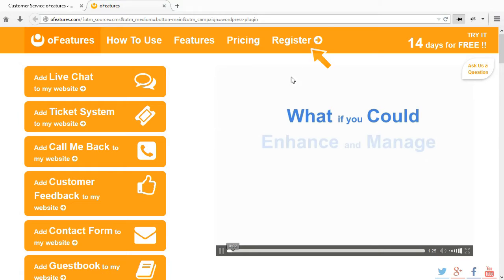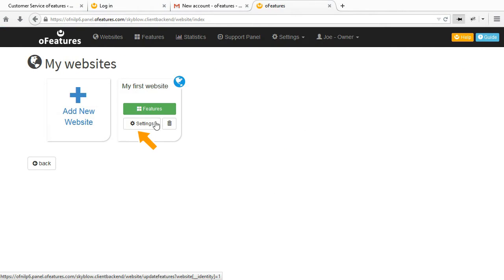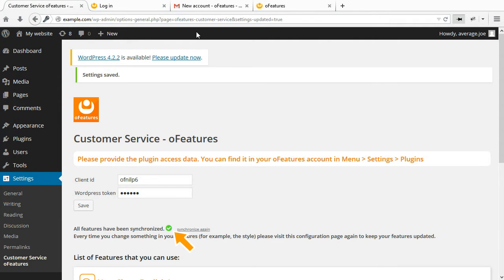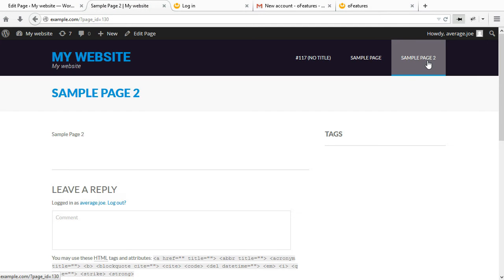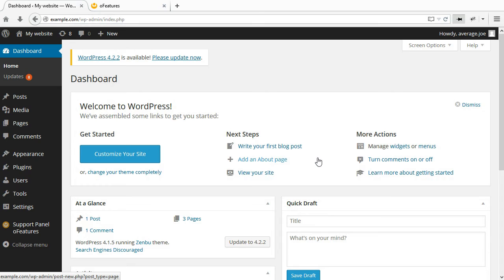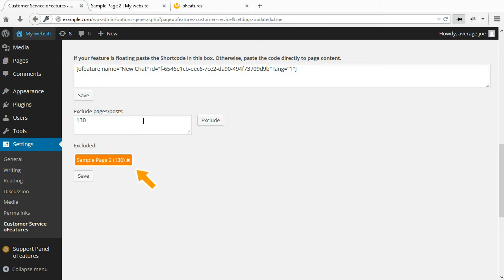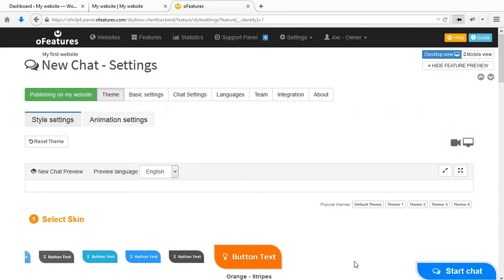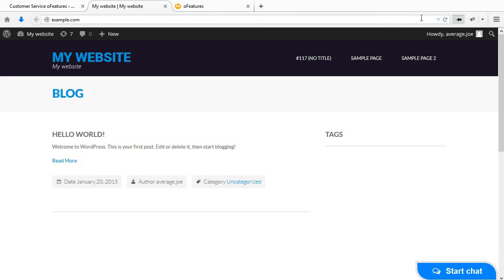How to use oFeatures WordPress plugin